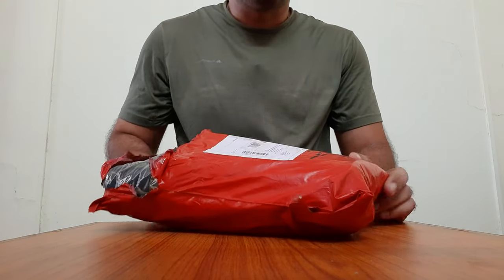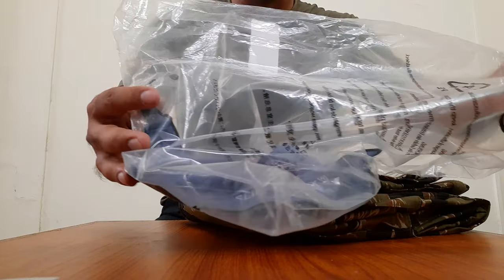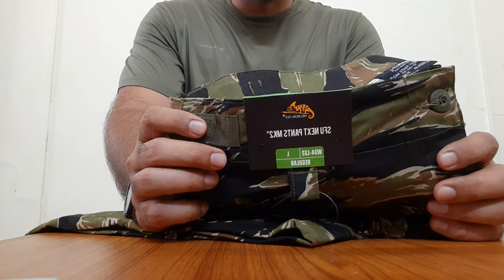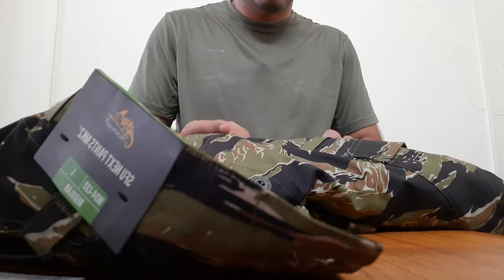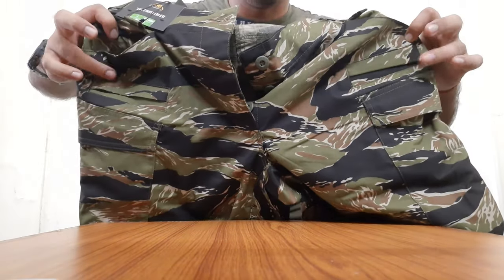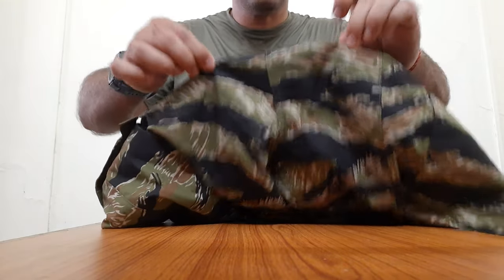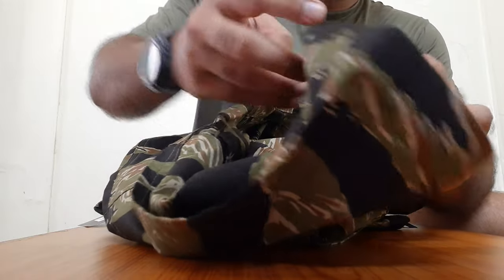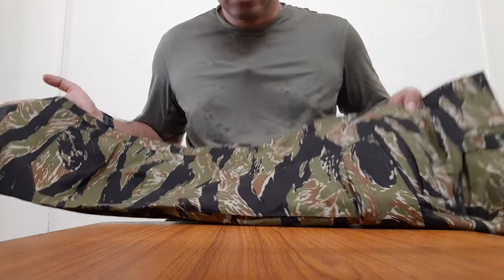tactical pants. helikon-tex sfu next. mk2. tiger stripes. unpacking.